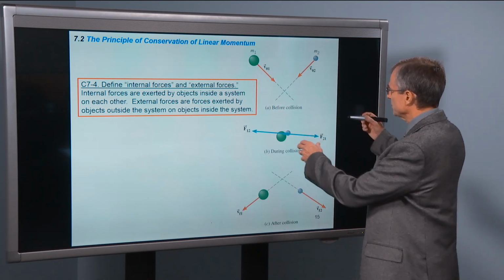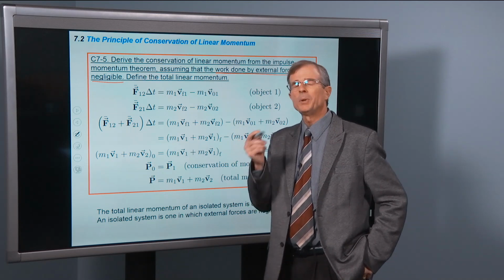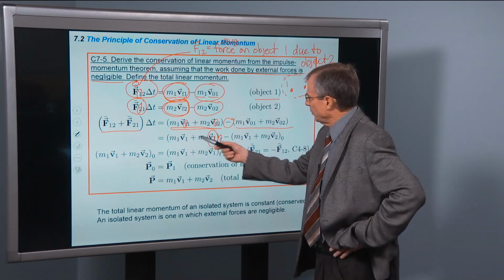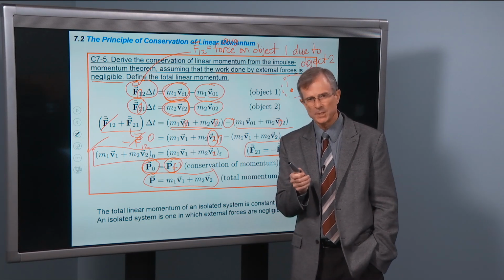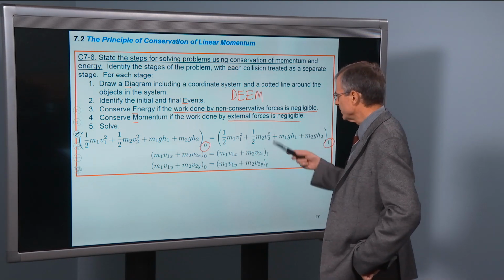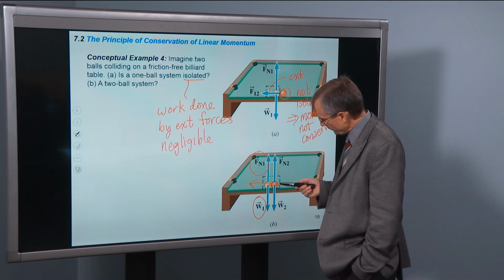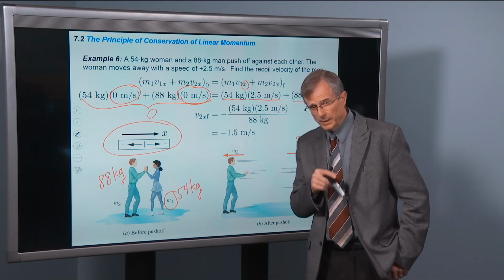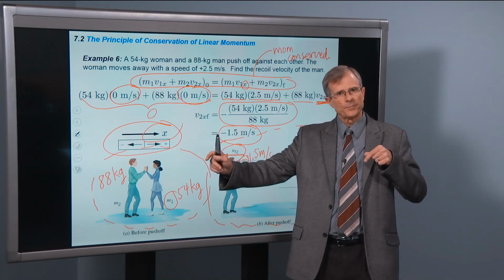7.2 The Principle of Conservation of Linear Momentum